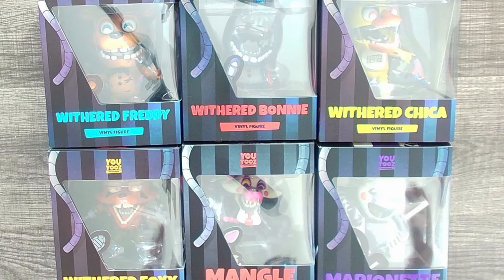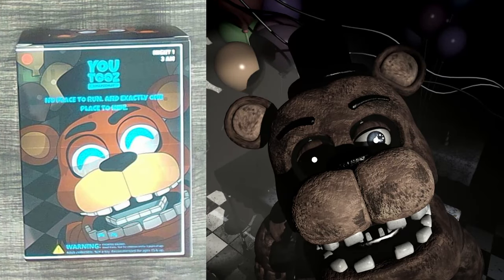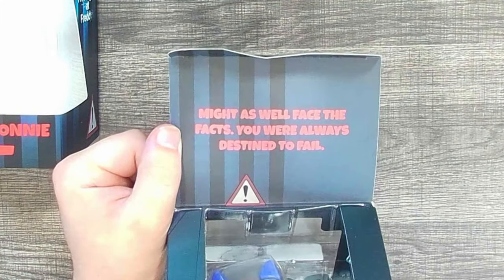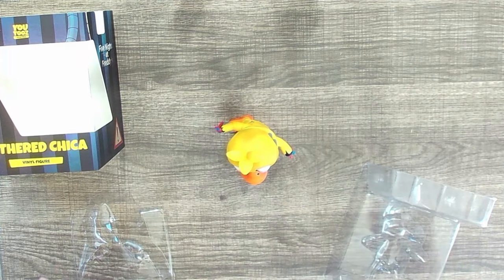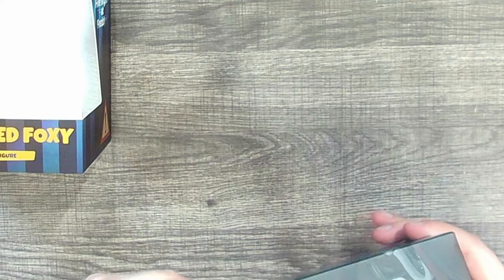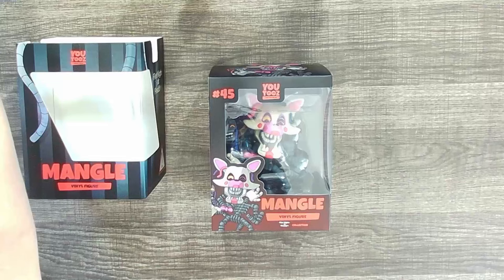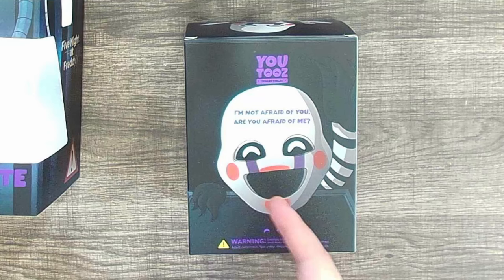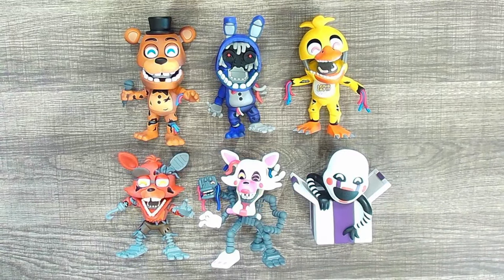FNAF WITHERED YOUTOOZ FIGURES! - Five Nights at Freddy's Merch Review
Five Nights at Freddy's (FNAF) Withered Animatronics Youtooz Figures Review and Unboxing! New Withered Freddy, Withered Bonnie, Withered Chica, Withered Foxy, Mangle, Marionette Figures!